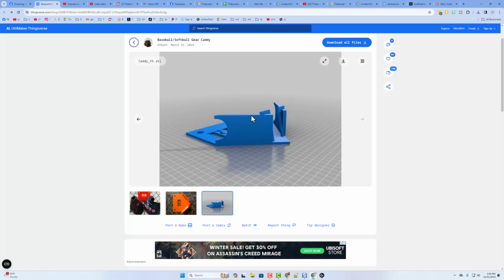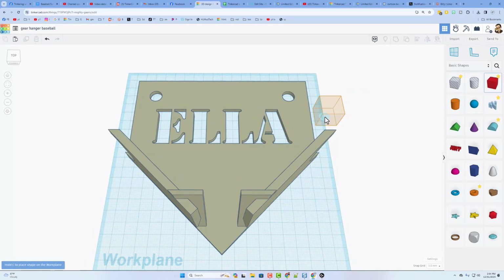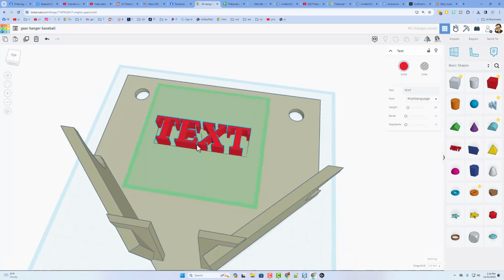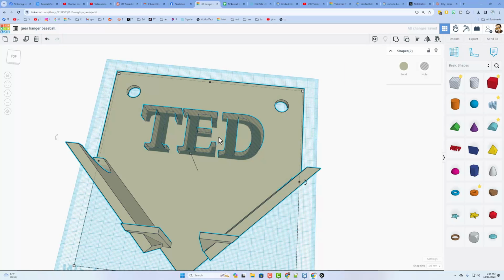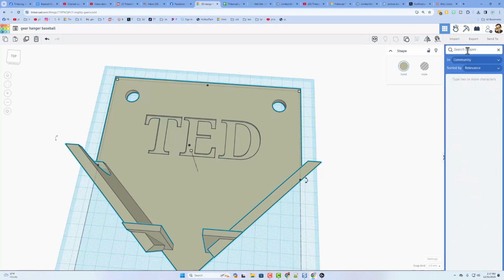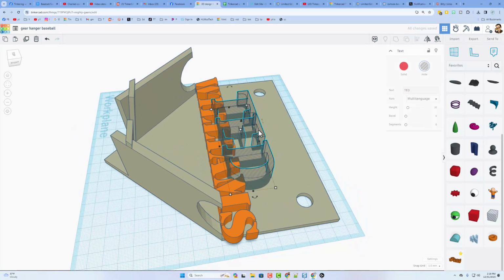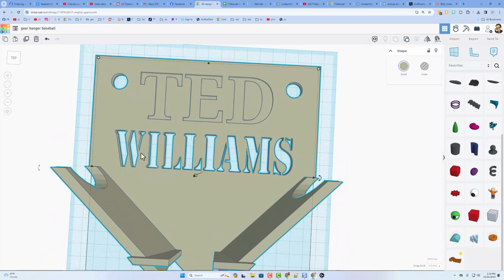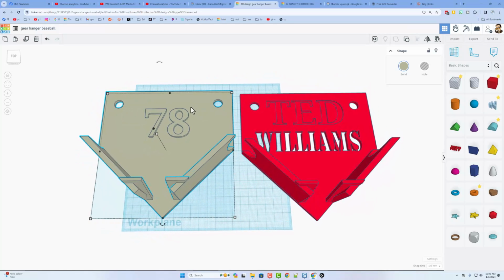Easily Remove & Change a Name Tinkercad Thingiverse STL File Tips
Today I show you how to Easily Remove or Change a Name Tinkercad Thingiverse STL File Tips.  Learn basic Tinkercad skills and create a fun Fish Tank adapter in minutes. Have a glorious day and keep Tinkering!

Tinkercad is an amazing design tool that works in a web browser. Fun, fast, and full of tools that you can create with. This lesson is quick but covers some really useful skills.